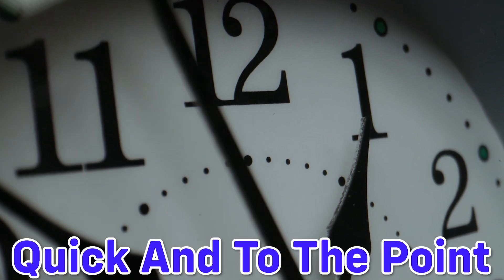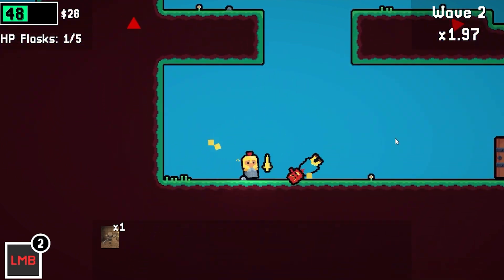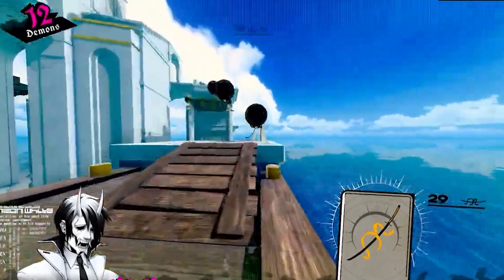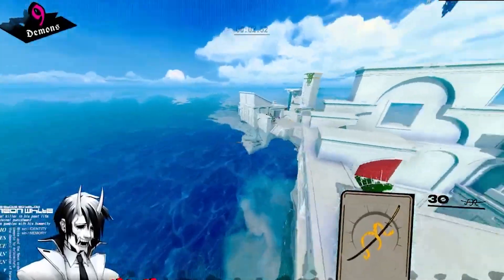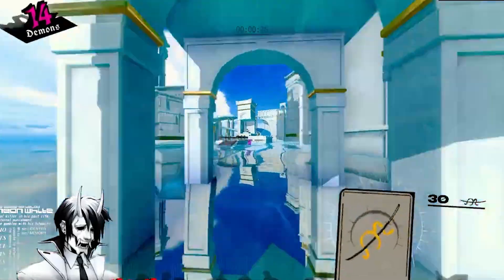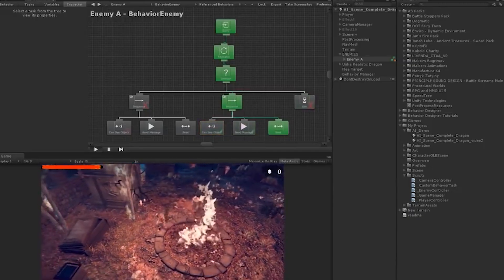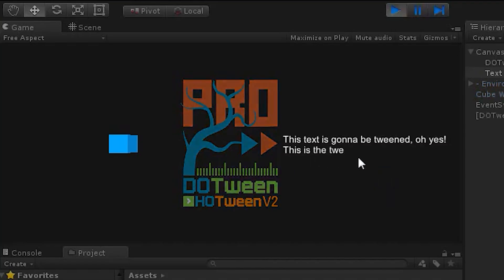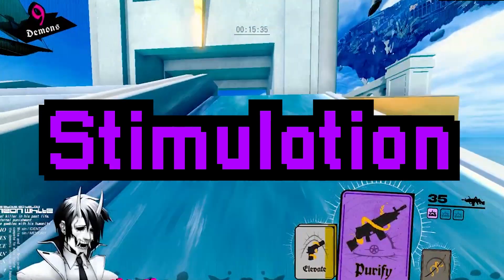How To Do The HARDEST Part Of Making Games In Unity…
In this video, I'm covering how to quickly prototype your new game ideas in Unity, in collaboration with Unity's Dev Days of Summer Sale.

All of the assets mentioned will be offered at 50% off during the week two of the “Dev Days of Summer Sale” which goes from July 24th through August 21st at 7:59 AM PT. Each week there will be different assets on discount so come back weekly to check them out!